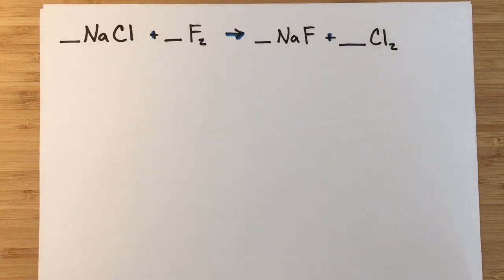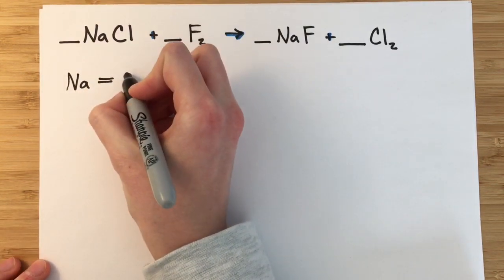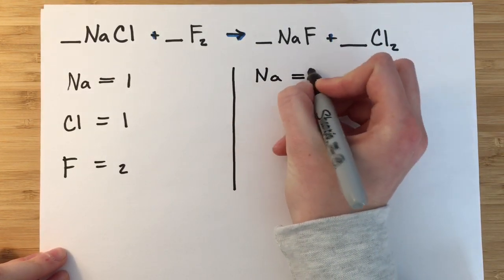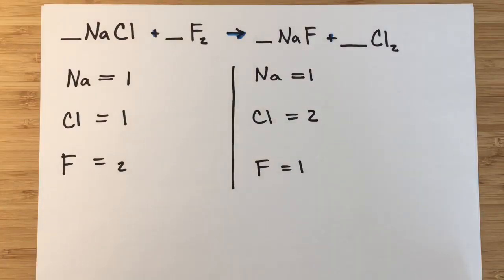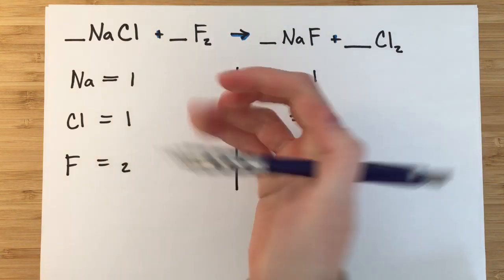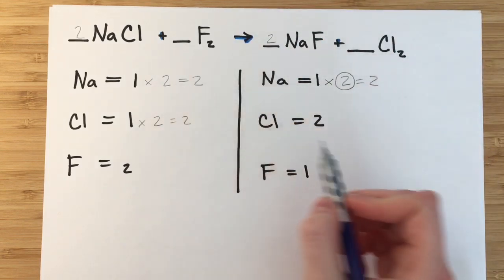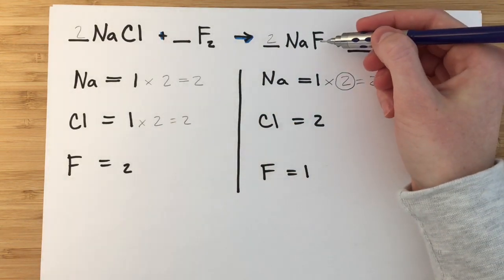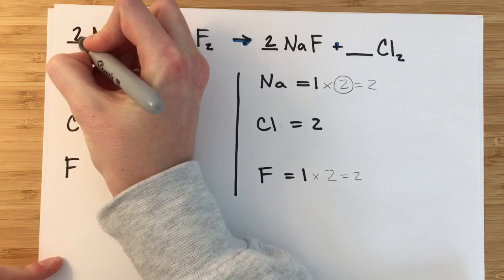Balancing Chemical Equations